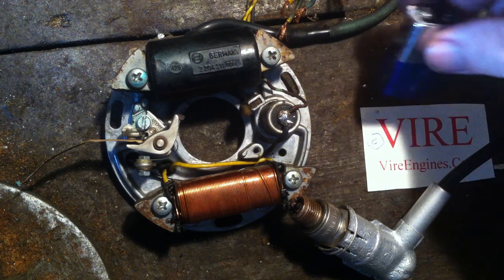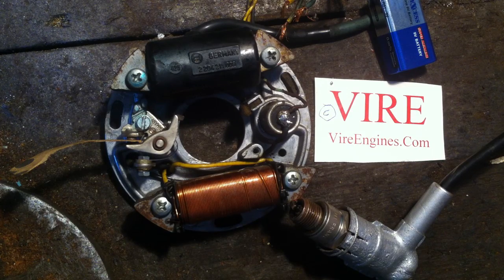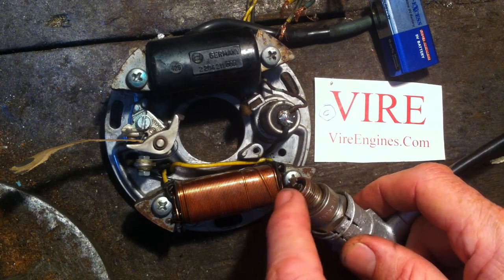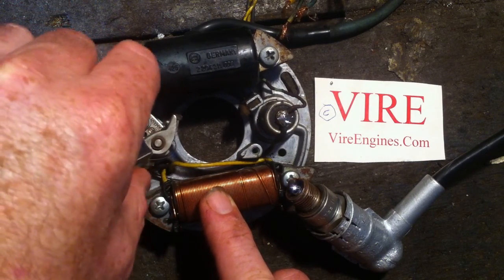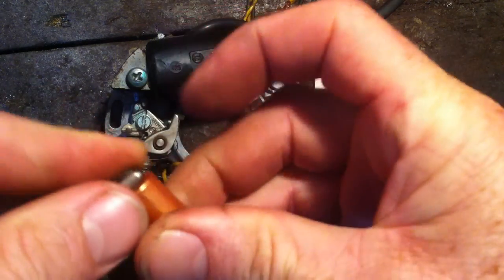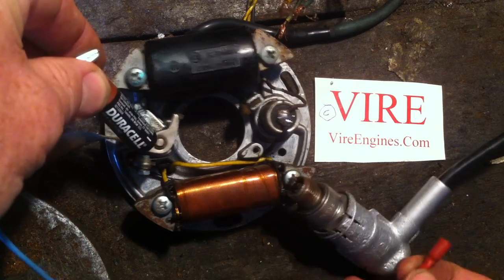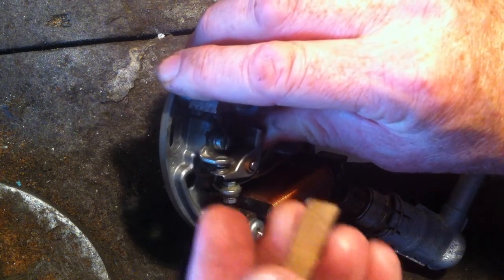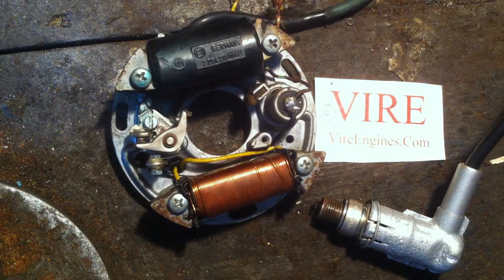Vire engine ignition (bosch) spark test using AA & 9v battery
So you have no spark on your vire engine, and cant get it running? youve already checked the obvious (kill switch, spark plug, ht-cap, points are clean) and suspect the coil is faulty (very rare). Here is how to prove your coil is ok, without the engine running. you can also do this with the ignition in the engine and the flywheel on. chances are its your engine's dirty points need cleaning (dont use abrasives) or replacing. Nick from VireEngines dot com